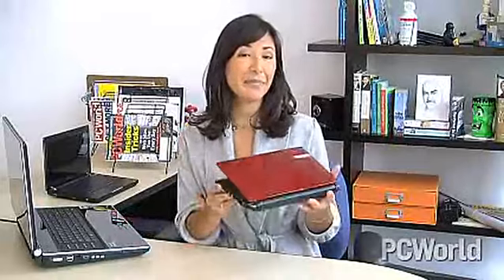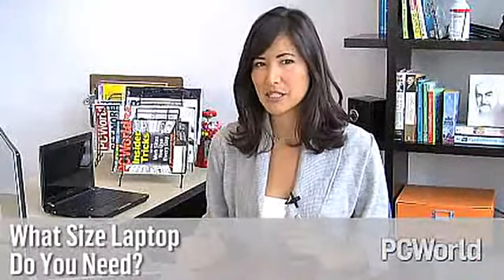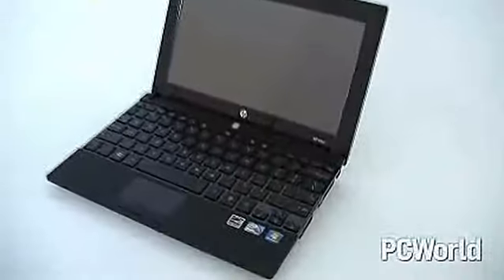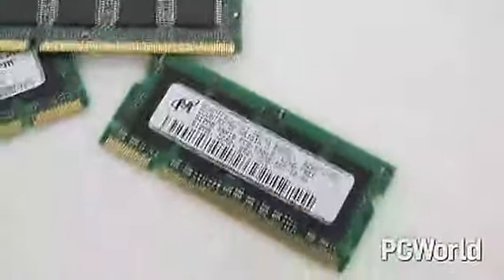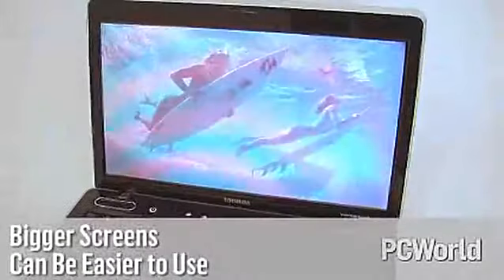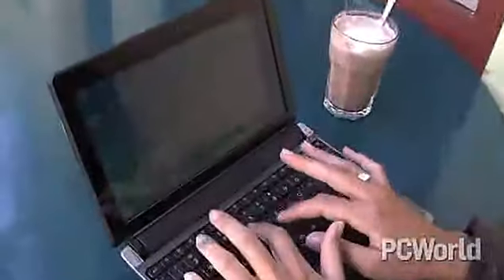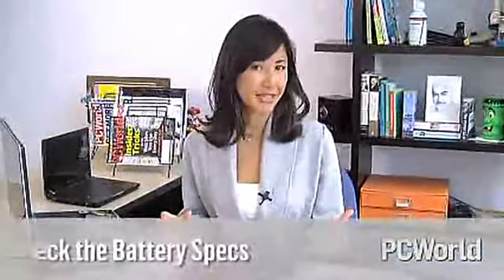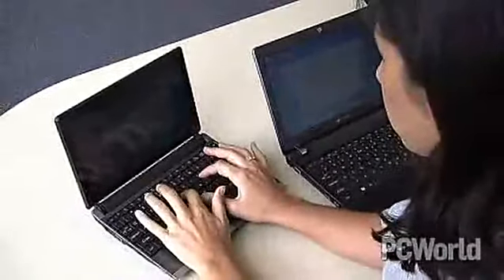How to Choose Laptop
Check out the new laptop Today with Us...!!